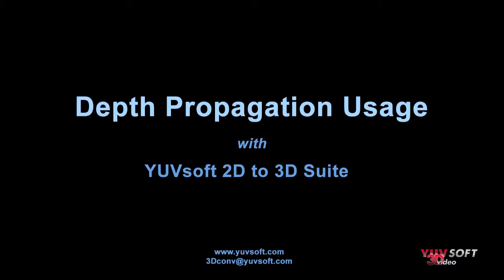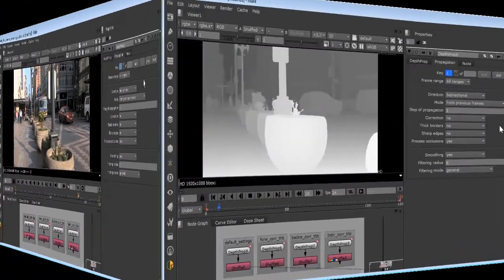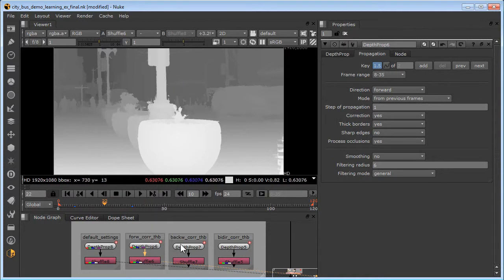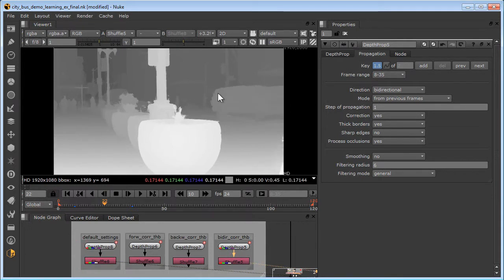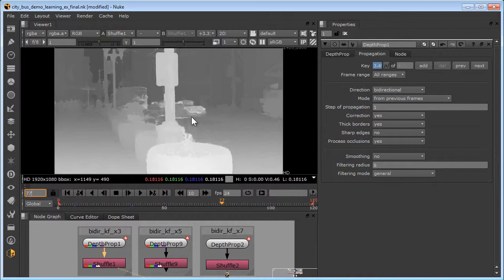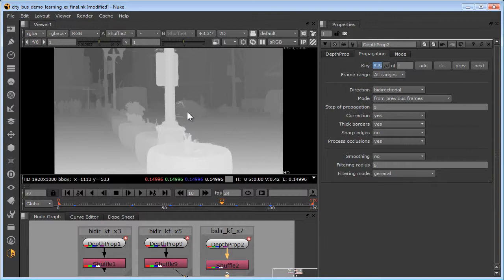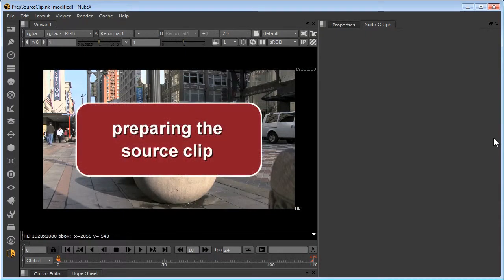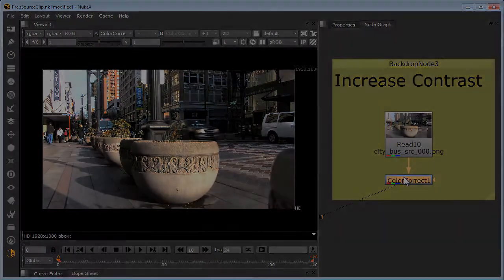YUVSoft's 2D to 3D Stereo Conversion Suite: Depth Propagation Usage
YUVsoft's 2D to 3D suite of tools is a breakthrough in cost-effective stereo conversion because it dramatically lowers the manual labor involved. In this video we will take a closer look at the advanced settings in the Depth Propagation node and how to refine them based on scene content.